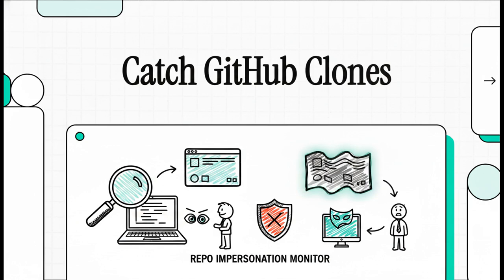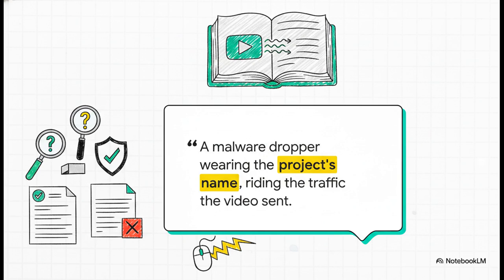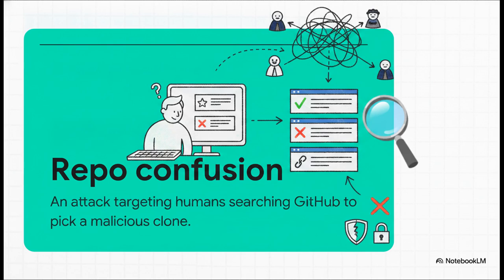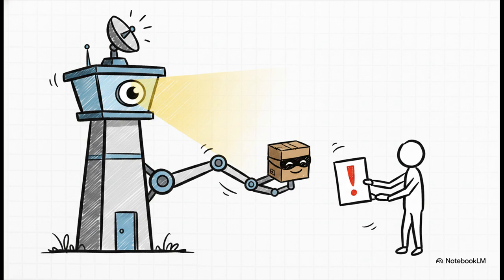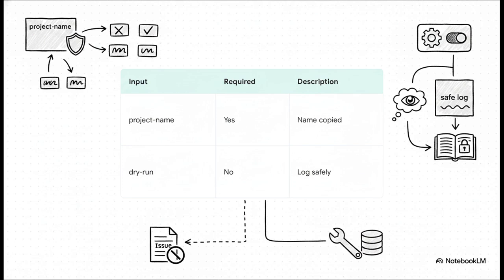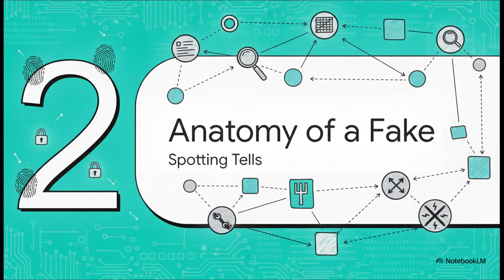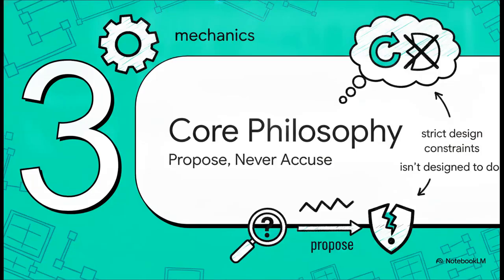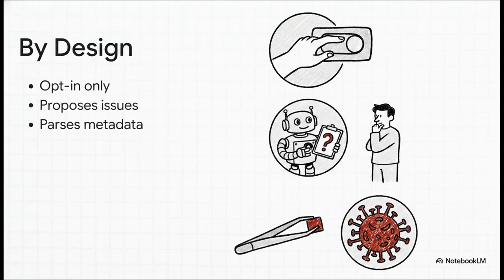Catch GitHub Clones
Repo Impersonation Monitor is a security tool designed to protect open-source projects from malicious clones. This GitHub Action automatically identifies "repo confusion" attacks where bad actors copy a project's name and documentation to distribute malware-infected binaries. It analyzes various structural signals, such as stripped source trees and metadata mismatches in executable files, to distinguish legitimate forks from dangerous impersonators. When a high-confidence threat is detected, the software generates a comprehensive abuse report for the project owner to review and submit. By automating the discovery of deceptive repositories, the tool empowers maintainers to quickly initiate takedown requests and protect their users from digital threats.